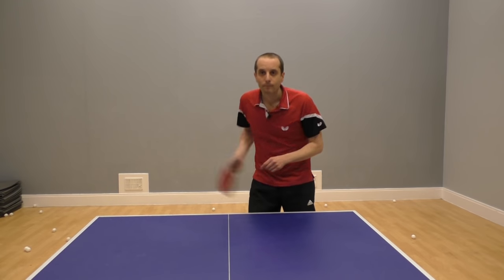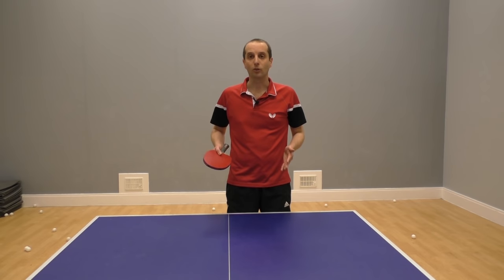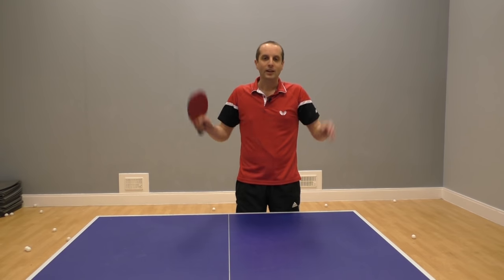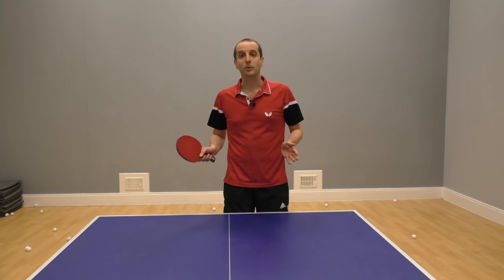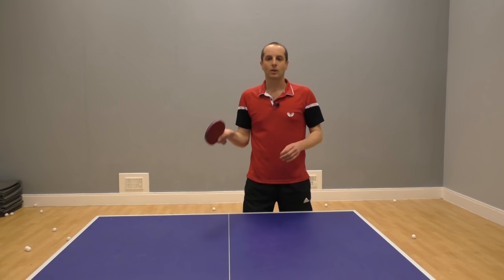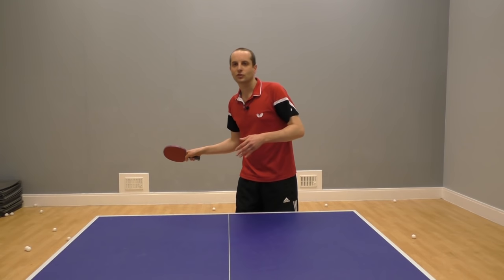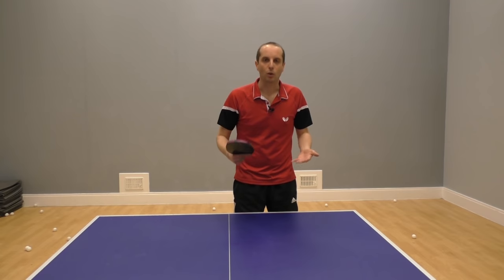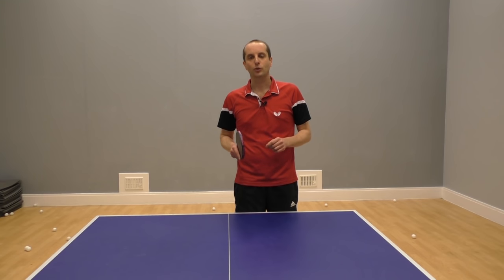A simplified approach to returning serves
Returning serves can be really tough.  It’s the most difficult part of table tennis for a lot of players.

But I want to make returning serves easier for you.

In this video I share an approach to returning serves - a simplified approach - which will hopefully help you return more of those tricky serves you struggle with.

2) MORE TABLE TENNIS TIPS: Read articles on technique, service, returning serves, tactics, match-play, mindset, training drills and more

3) BUY MY BOOK: In my book, SPIN, I will help you improve your table tennis skills, win more points and win more matches. It's a cracking read, honest!

4) BEGINNER COURSE: Learn all the basics skills you need to play and improve at table tennis

5) EQUIPMENT ADVICE: The best rubbers, blades, bats, balls, tables and more

6) SUPPORT ME FINANCIALLY: Your small (but vital!) financial contribution helps me to make new table tennis tutorials for everyone to watch for free

7) FREE NEWSLETTER: Sign up for my monthly table tennis newsletter